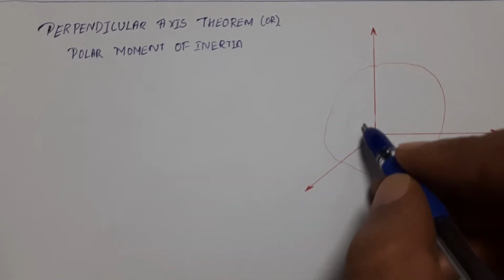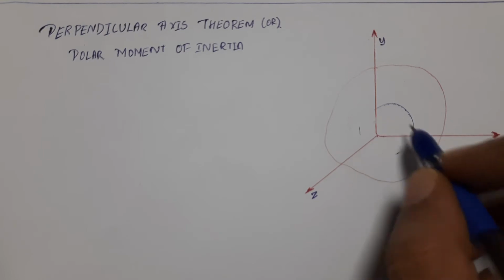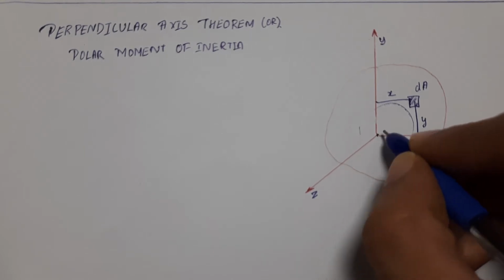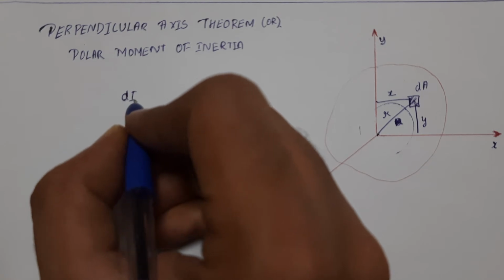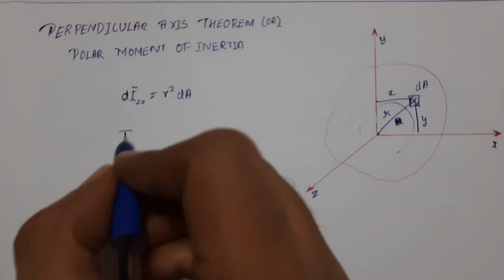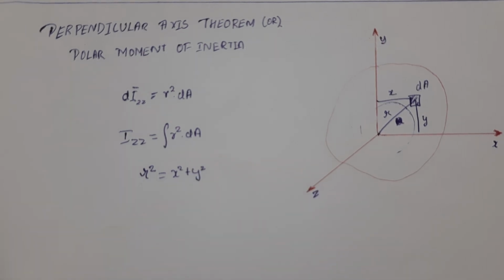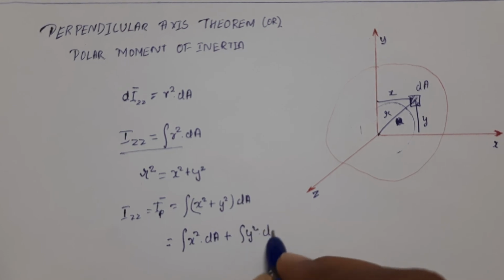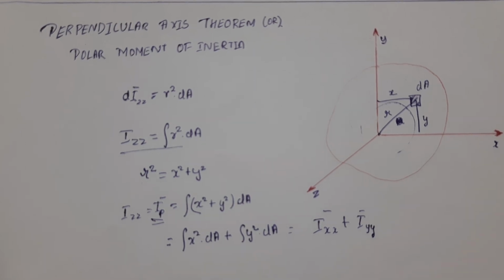Perpendicular Axis Theorem